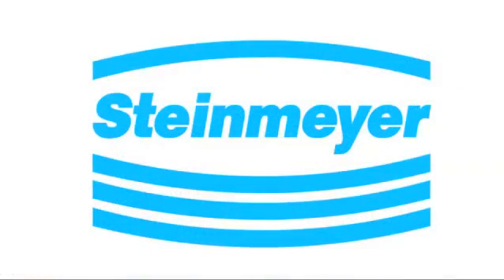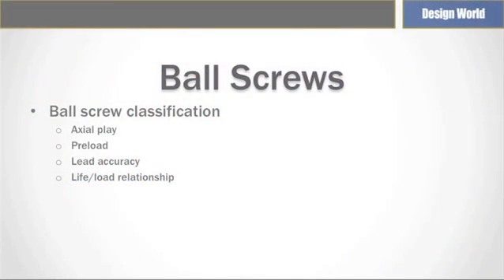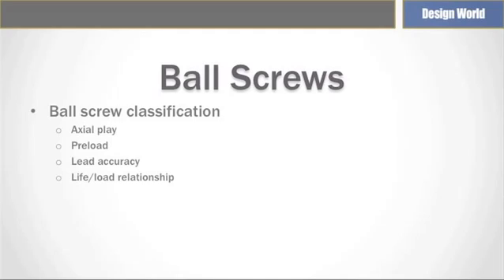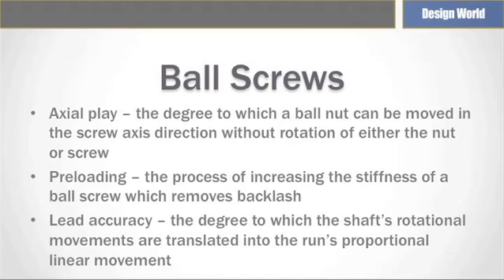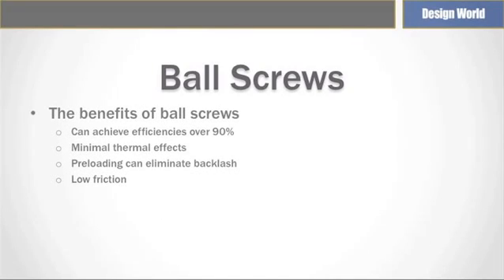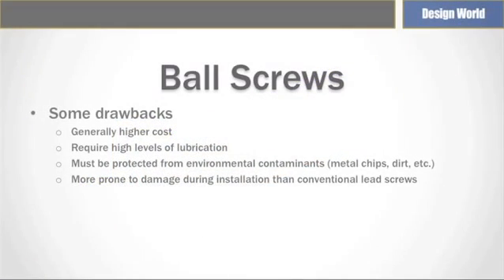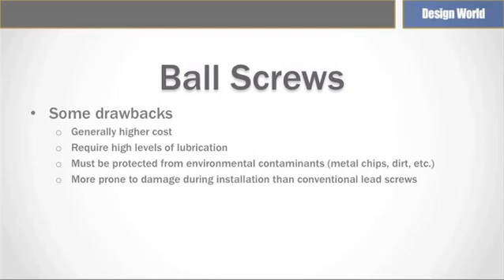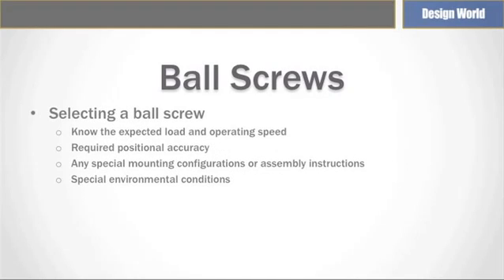Golyósorsó működése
Videónkban bemutatjuk az webáruházunkban kapható golyósorsók műküdési elvét.